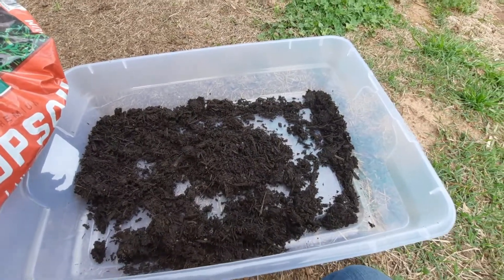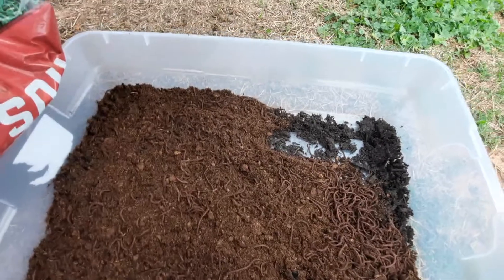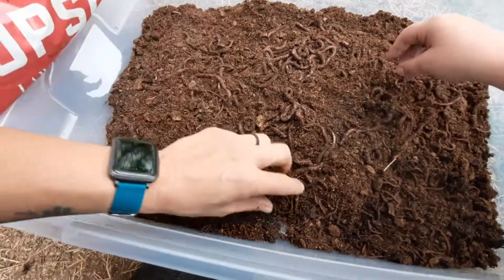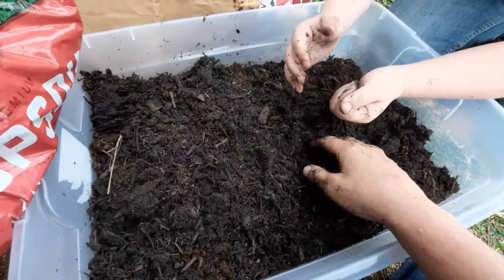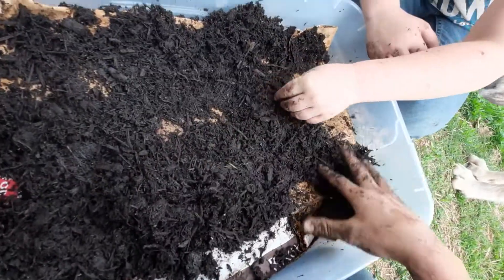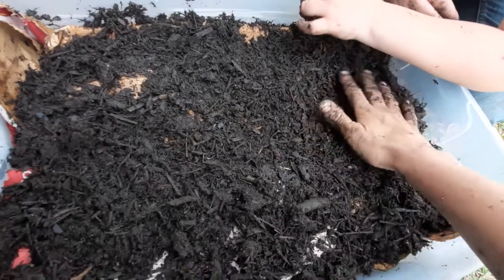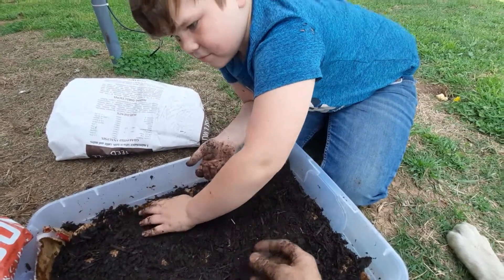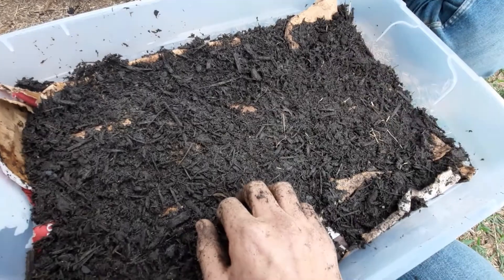Beginner Worm Farming